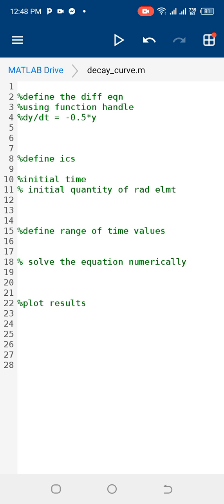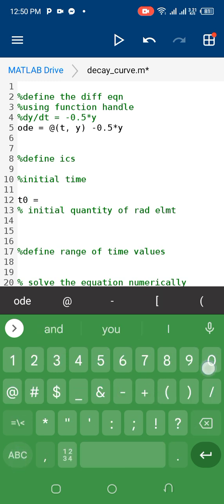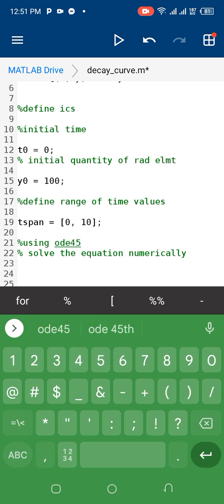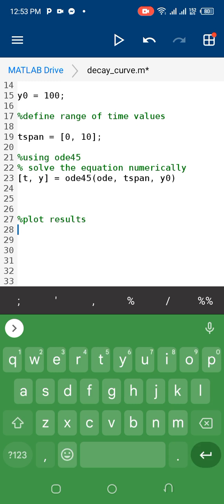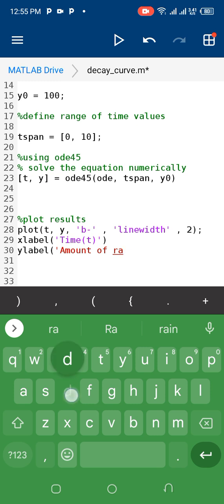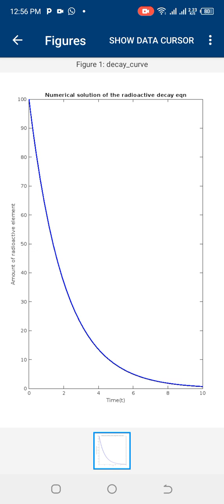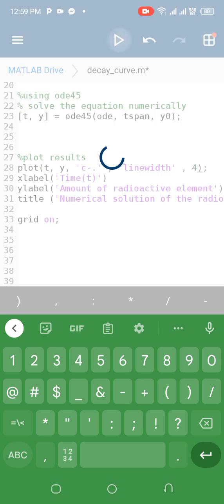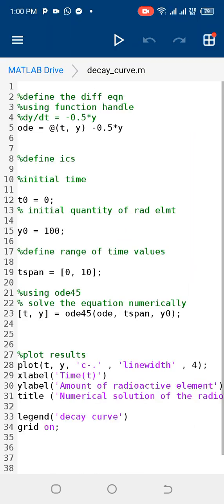Numerical solution of differential equations in Matlab